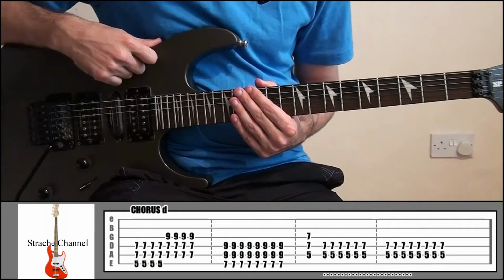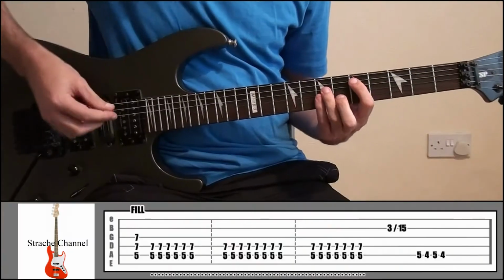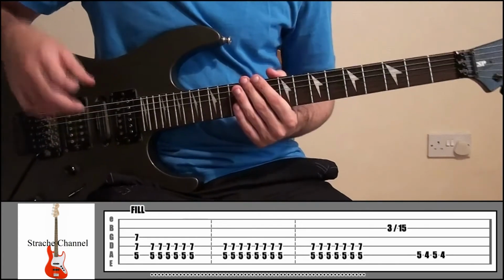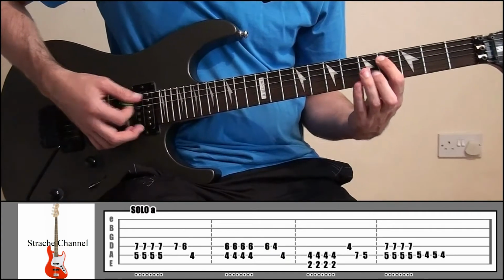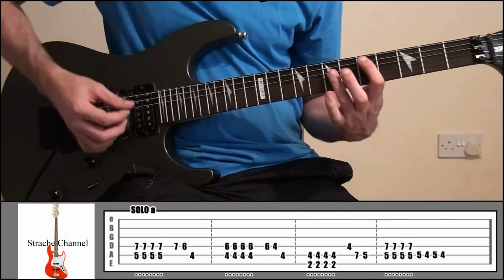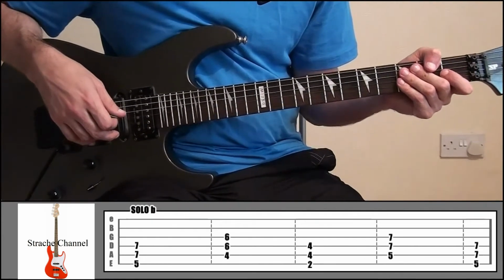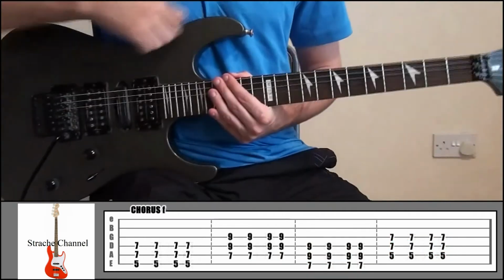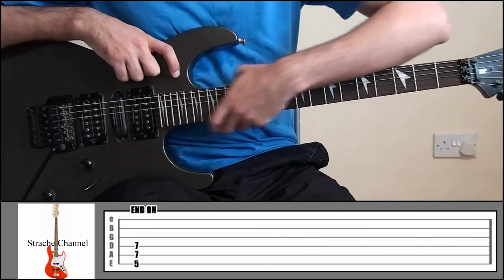Bowling For Soup Emily part 2 Performances & Jam Track best guitar lessons tabs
"Emily" is a single by American rock band Bowling for Soup. It appears on their fourth studio album album, Drunk Enough to Dance (2002), as the second track on the album. The song was released as the second single from the album on November 4, 2002, and reached number 67 on the UK Singles Chart. Like most singles by Bowling for Soup, it was written by lead singer Jaret Reddick.